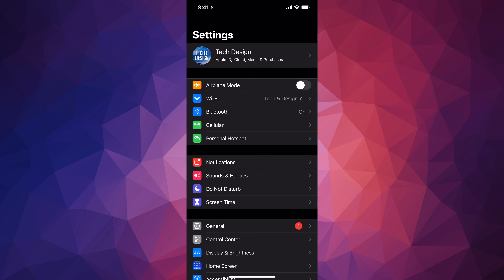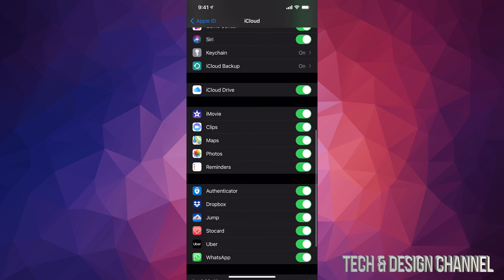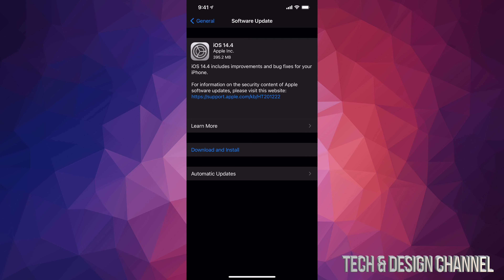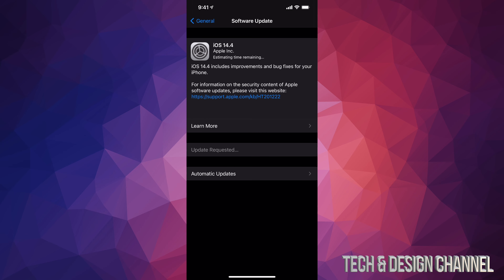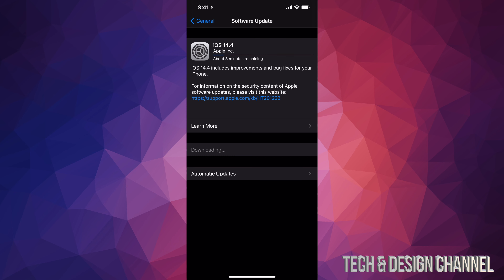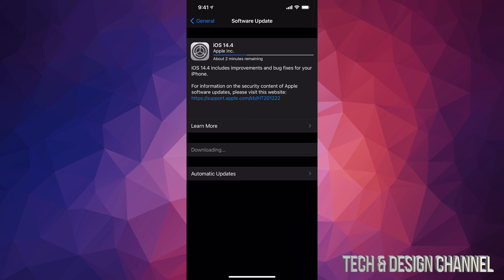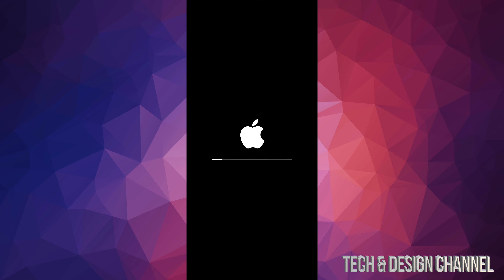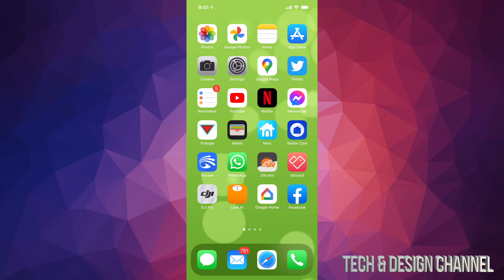How to Backup & Update iPhone 2021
iOS update